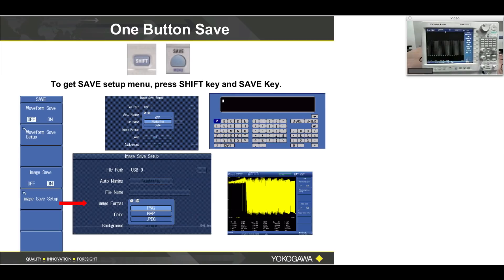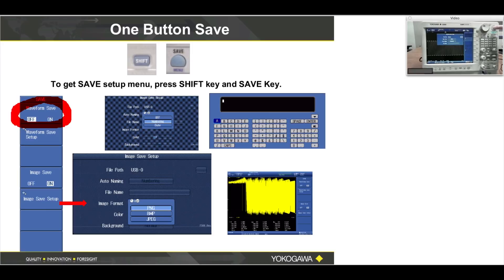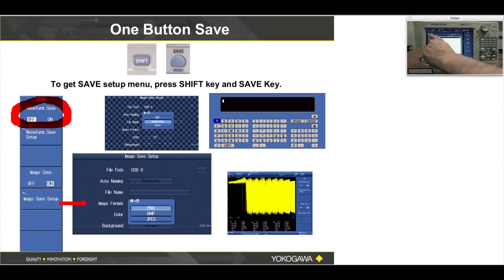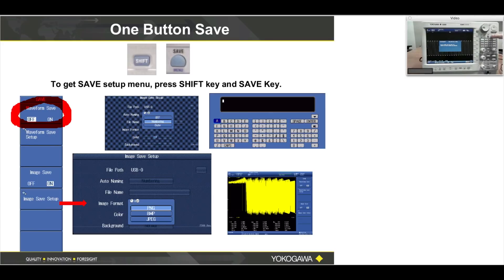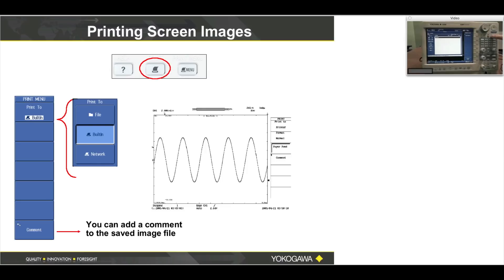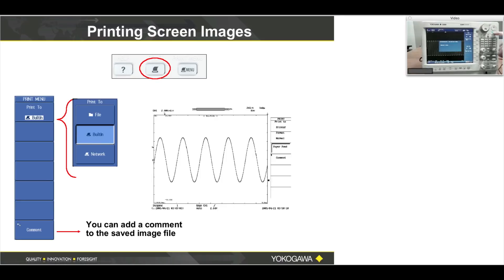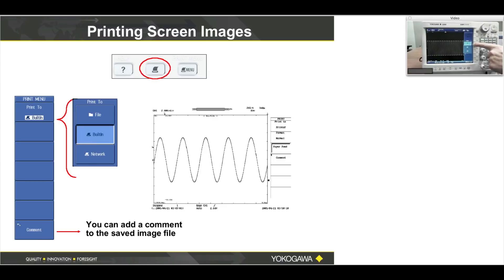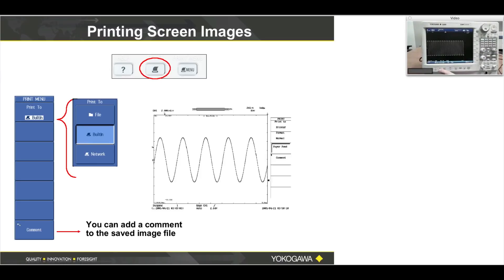DL850 Hands ON Training (3 of 9) - One Button Save, Printing